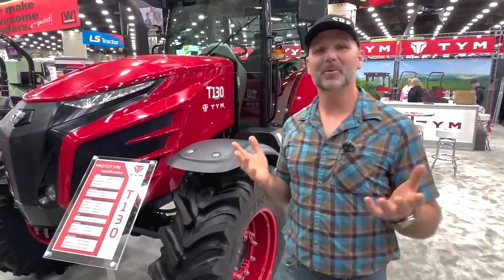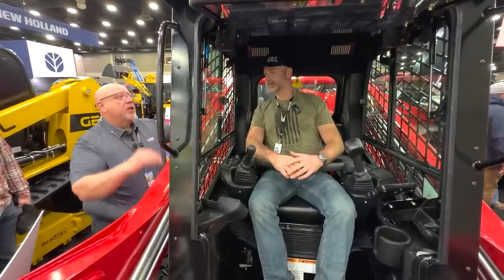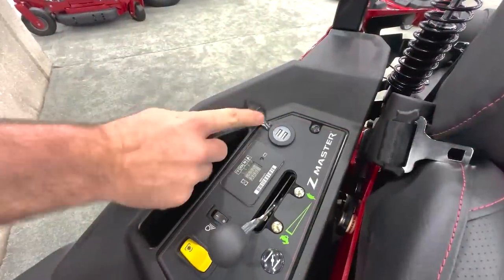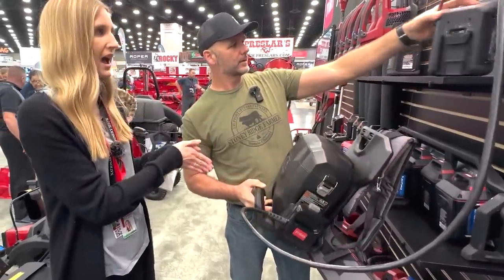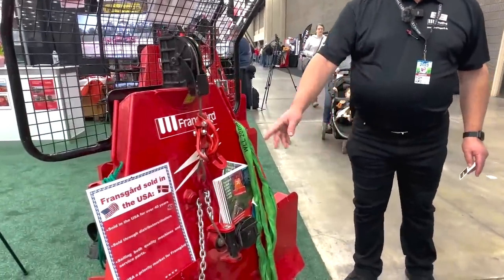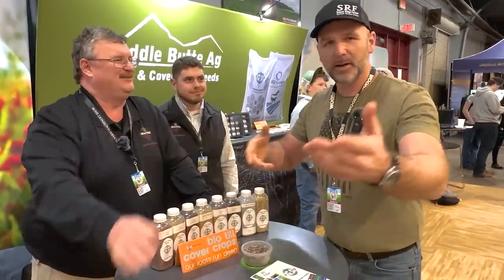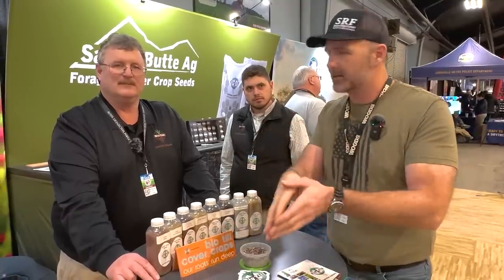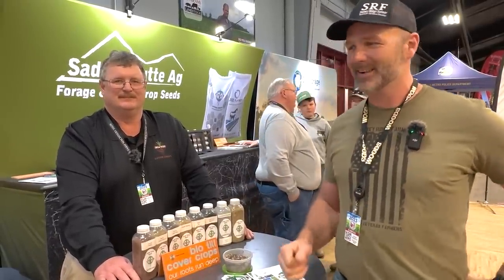Kicked him out of TORO exbibit at the Machinery show? You'll Love this!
Kicked him out of TORO exbibit at the Machinery show? You'll Love this! Come along as we show you some of the cool tools, equipment and ideas at the 2023 National farm machinery show! @WoodsEquipment1946 @nationalfarmmachineryshow1727 @toro @gehl1859 @Manitou @fransgardfransgard1944 @TYMNA